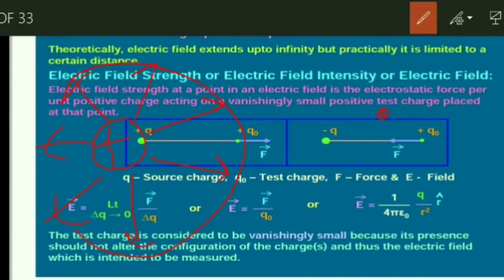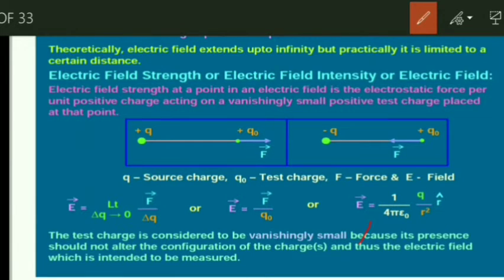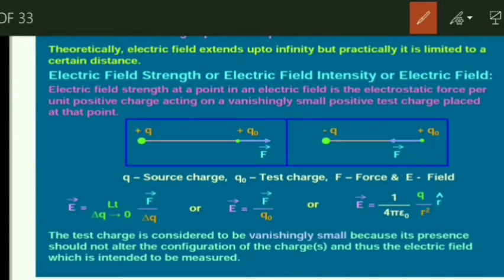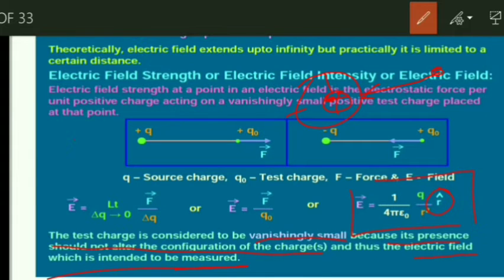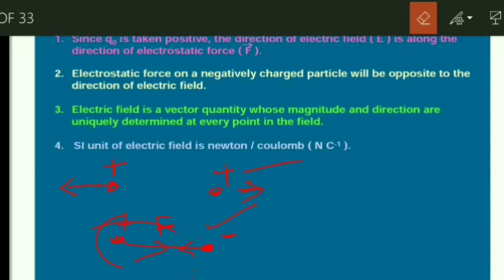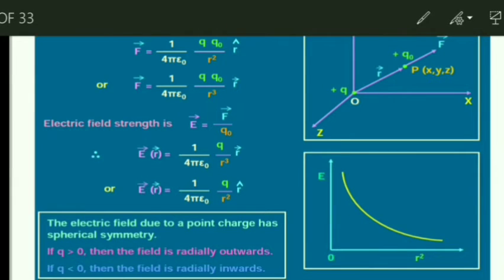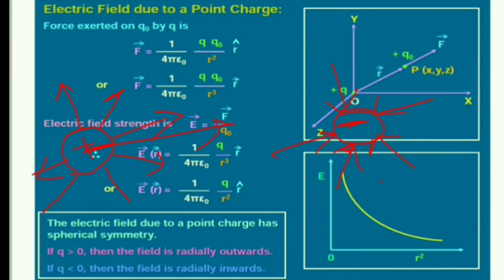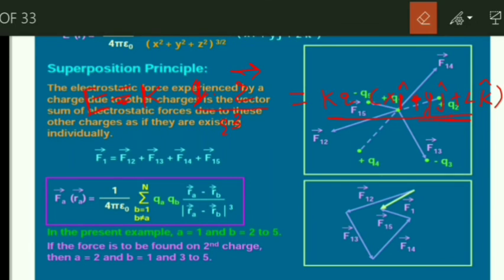Electrostatic 2 (part 1)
Comment for query..